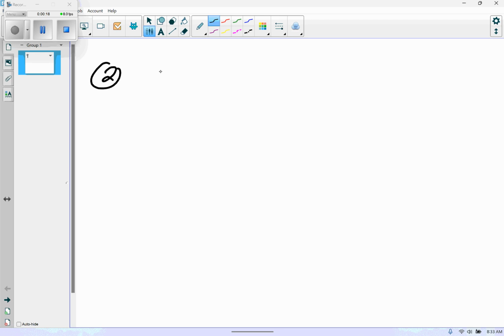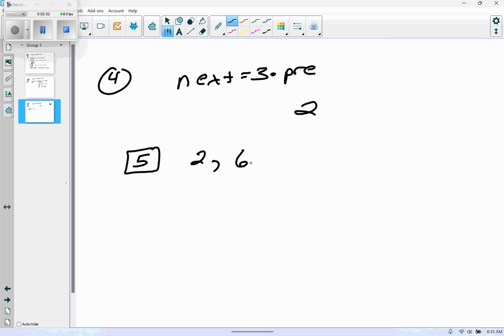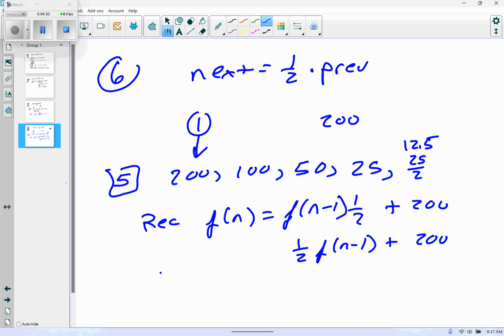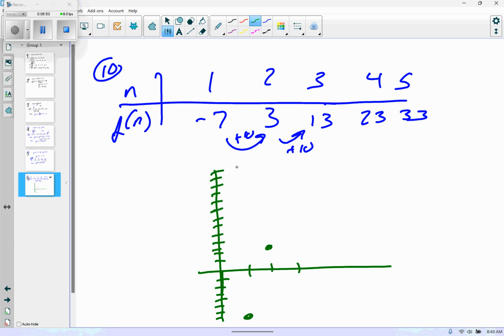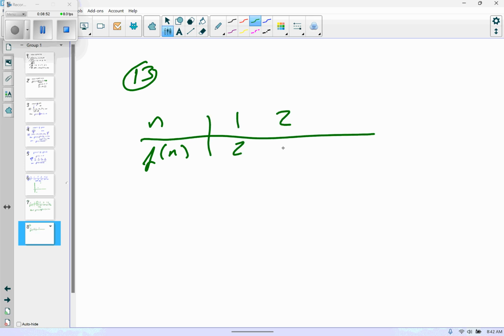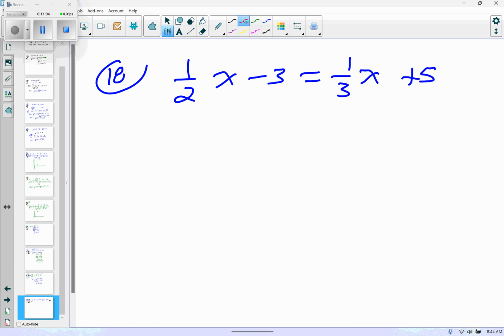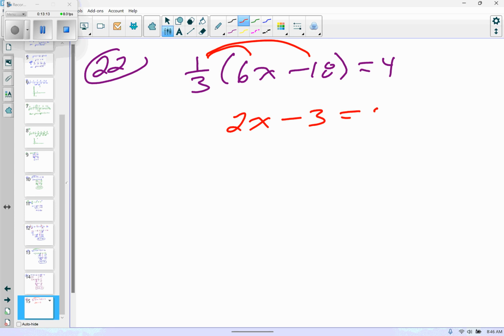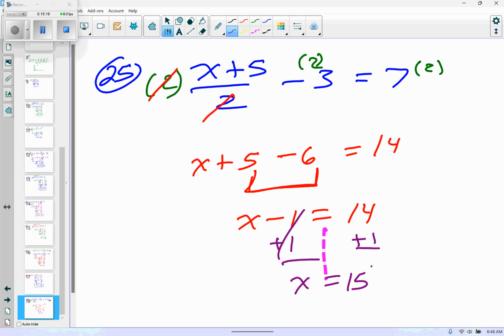creek skills review 2